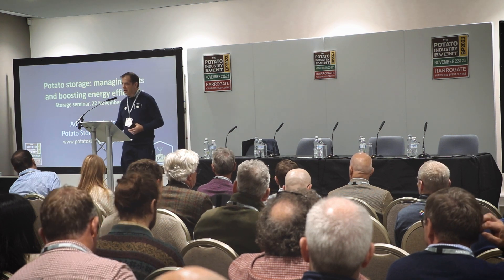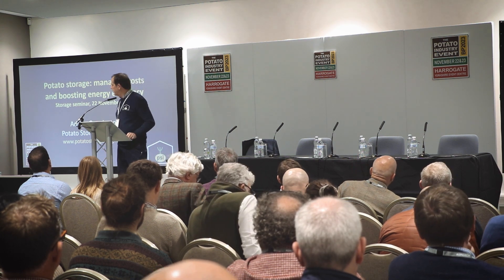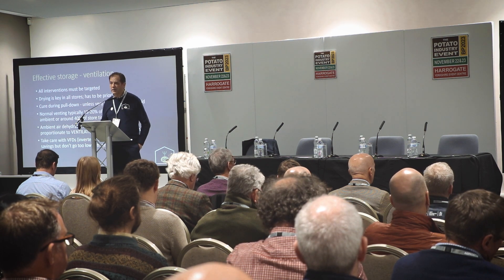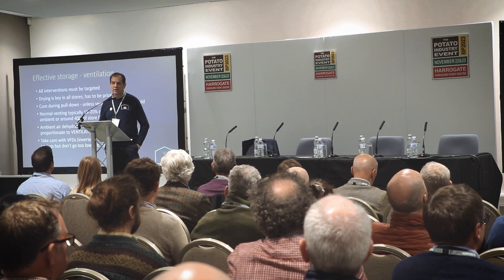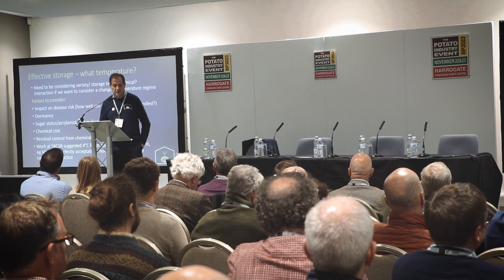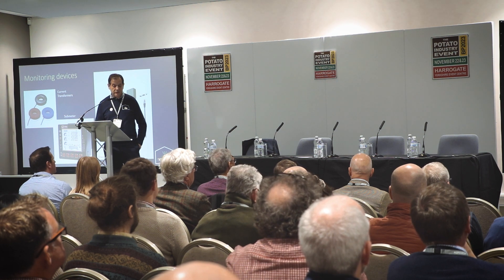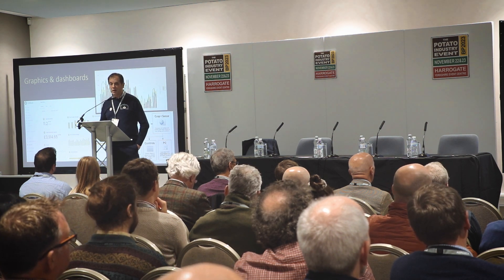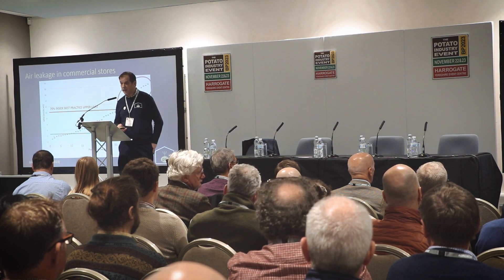Tackling storage challenges on energy and sprout suppression with Adrian Cunnington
Potato Storage Insight Ltd: Tackling storage challenges on energy and sprout supression
Chair:
Adrian Cunnington- Potato Storage Insights, CEO
Panel members
Jeff Beever, Agronomist, McCain Foods (GB) Ltd. Richard Baines, Technical Manager, Raw Storage UK, Lamb Weston
Gary Collins, UK Technical Manager, Pepsico Agriculture